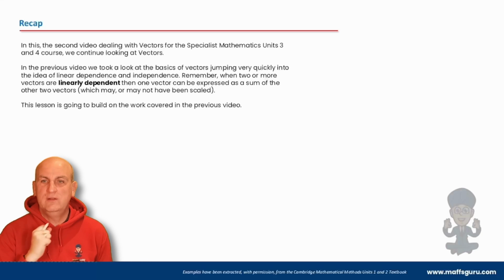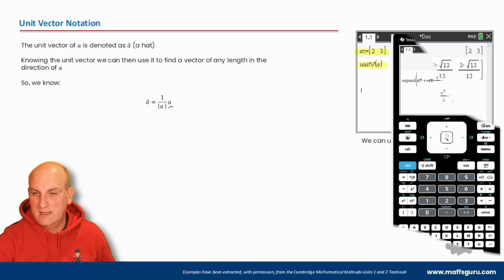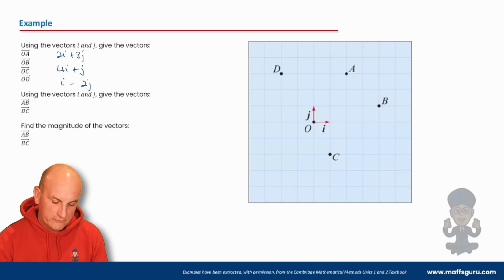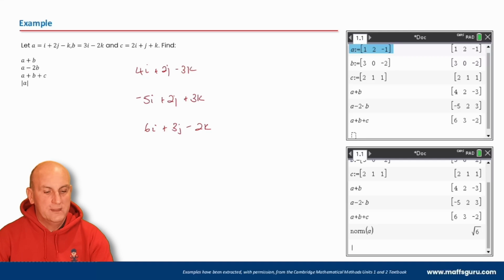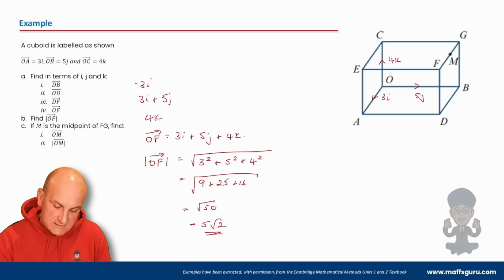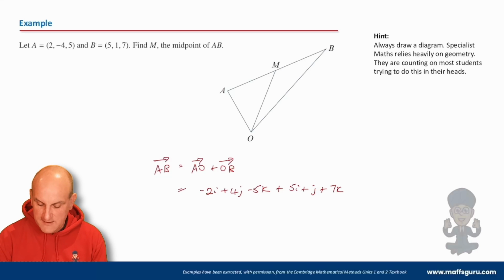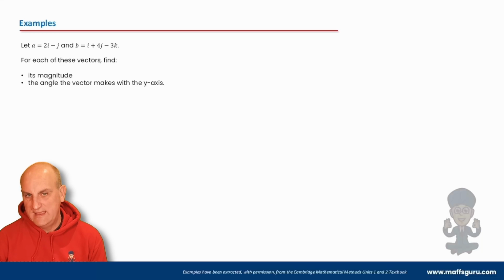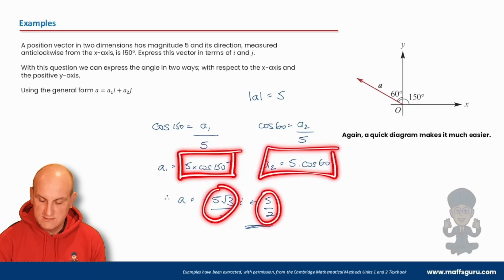Resolution of a vector into rectangular components | Specialist Mathematics | MaffsGuru.com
This video is the second in the series looking at Vectors. In this I look at how we can resolve vectors into rectangular components. It forms part of the Year 12 Specialist Mathematics (VCE) Units 3 and 4 course. I take time to explain all the theory needed with a number of well explained worked examples. Everything is explained in an easy to understand way.

00:11 Welcome
00:53 Recap of past learning
01:36 A Unit Vector
03:29 Unit Vector Notation
05:49 I, j and k notation
06:54 Adding and subtracting in i, j and k notation
07:32 Example 1
09:45 Example 2
12:35 Example 3
16:38 Example 4
20:04 Example using linear dependence and independence
21:25 Angle made by a vector with an axis
22:01 Example 5
23:59 Example 6
25:41 Learning objectives: Revisited